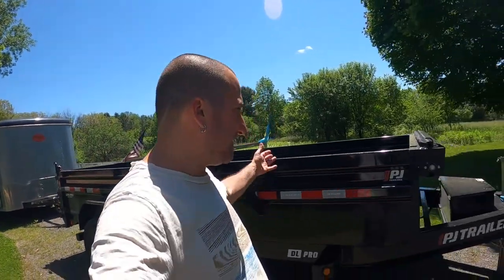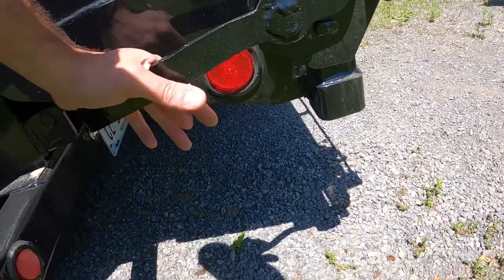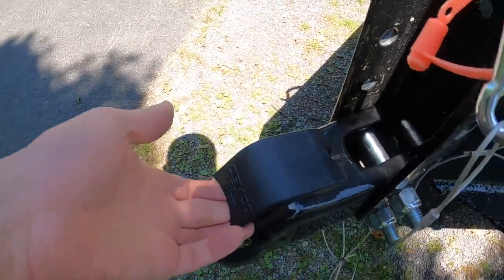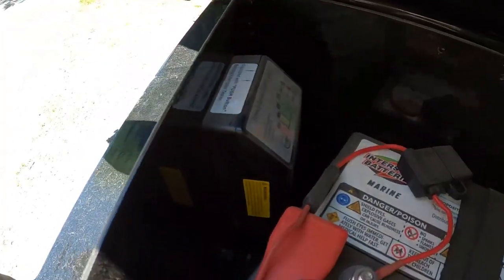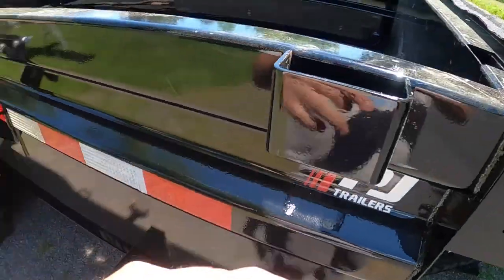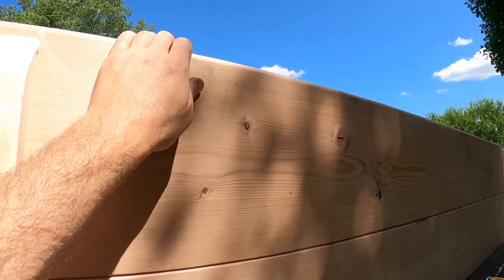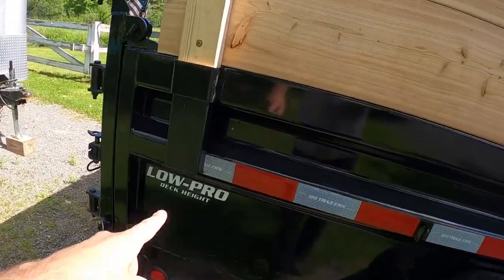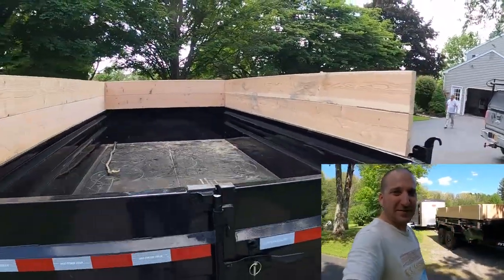NEW 2022 PJ 7x14 Dump Trailer Setup | DL142 | 14k lbs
This is the DL142 model with scissor lift and 14,000 pound GVWR. It has dual 7k lb axles. This thing is a MONSTER!!!